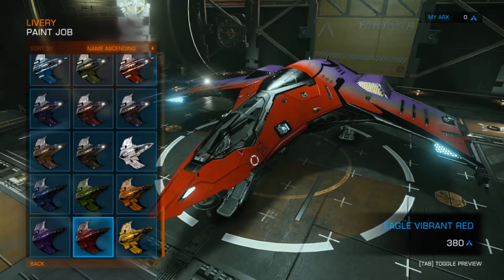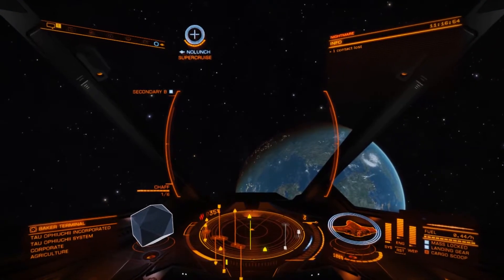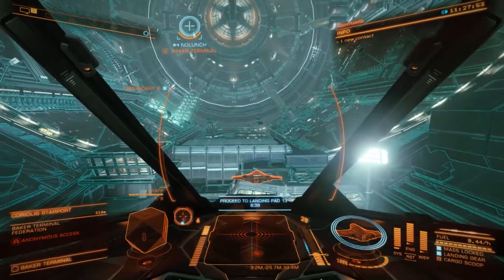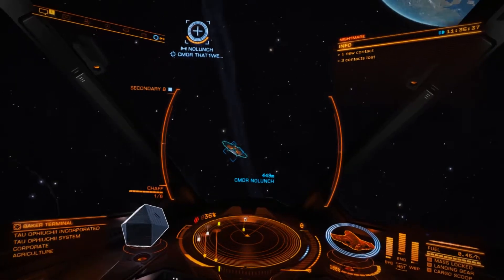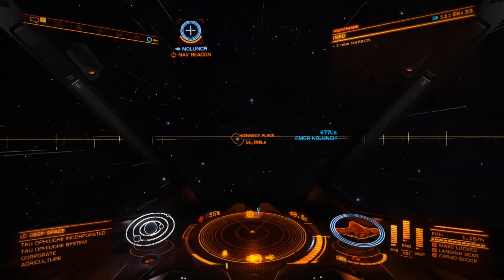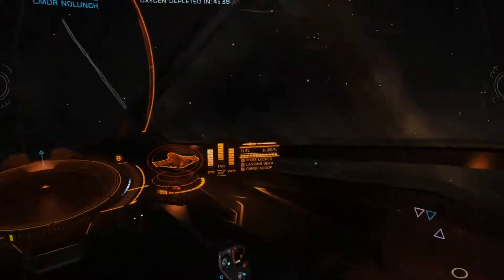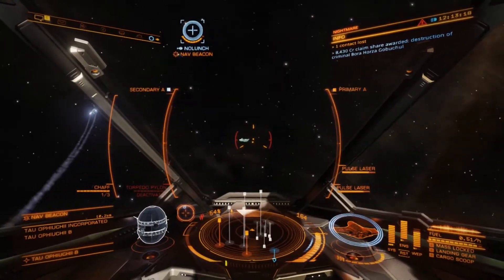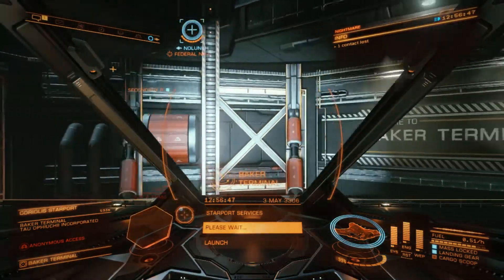The Most Amateur Space Ship Captain | Elite Dangerous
Been awhile since I've gone for a fly in this game, might be giving it another go!
The music was made with this...program, been wanting to use it in a video for sometime! Give it a try too!
Tweet at me on twitter or whatever the cool kids say these days